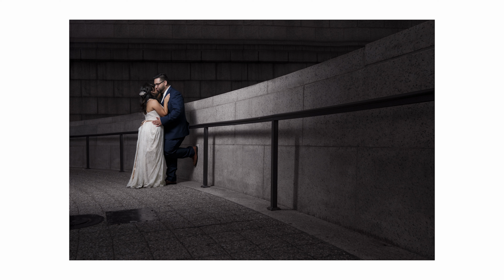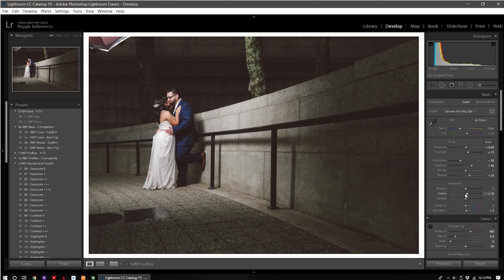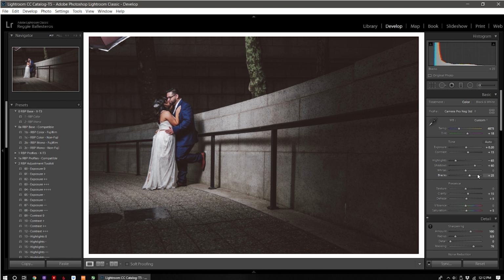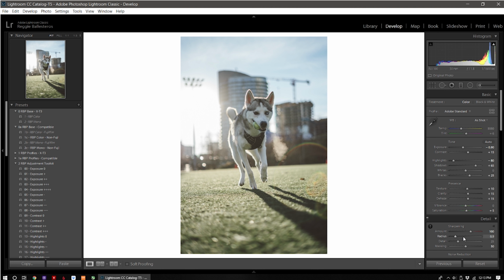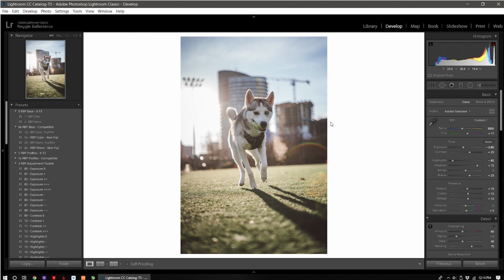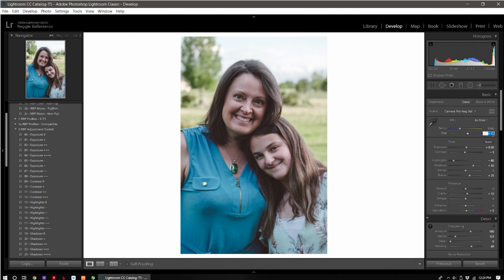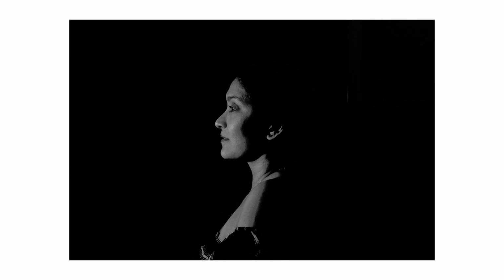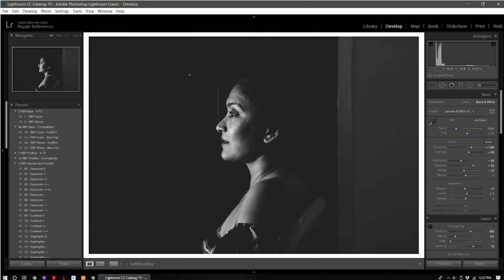I Critique & Edit YOUR Photos! | Fujifilm Lightroom Presets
Welcome to the first-ever Reggiebphoto Photo Critique! In this video, I critique your photos AND edit your June photo submissions. Big thanks to all those who submitted an entry. Hoping you learn something new about photography and photo editing. All photos are editing using my personal presets.

Video Settings:
4K 24 @ 200 Mbps
H.264, 8-bit
Eterna Film Simulation

My Fuji-X Wedding Photography Kit:
2x Fujifilm X-T3

Other Fuji-X Gear:
My favorite compact everyday lens, Fujinon 18mm 2:
My favorite compact portrait lens, Fujinon 35mm 2:

My Youtube Video Kit:
Fujifilm X-T3
Fujinon 18-55mm 2.8-4 OIS

My Top Camera Recommendation for Beginner Photographers:
Fujifilm X-T30 w/ 18-55mm Lens